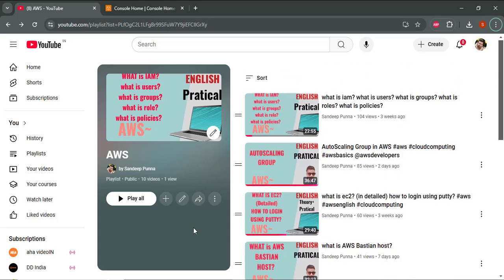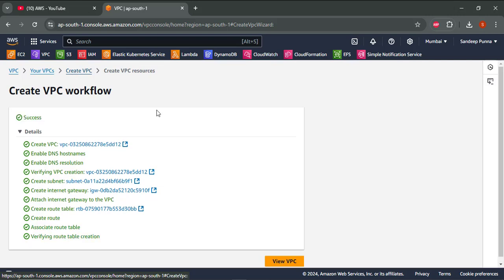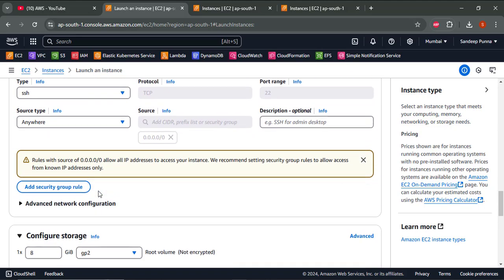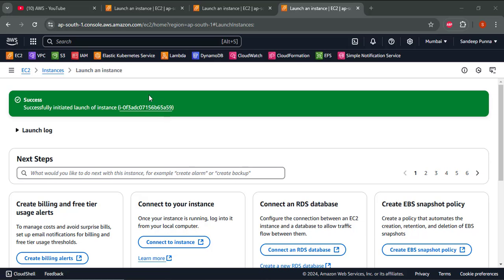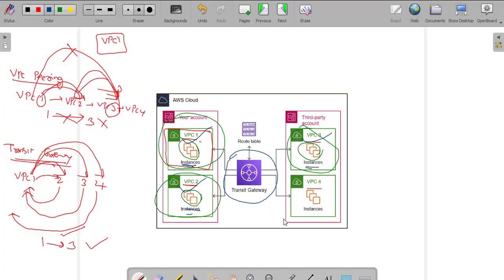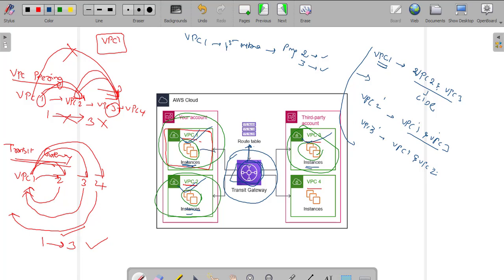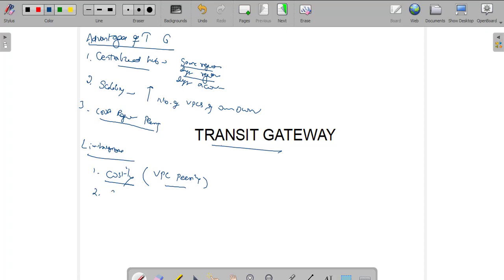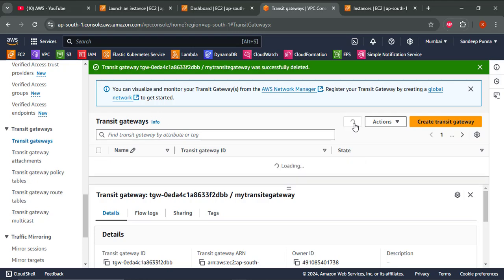TRANSIT GATEWAY in AWS , Step by Step Tutorial